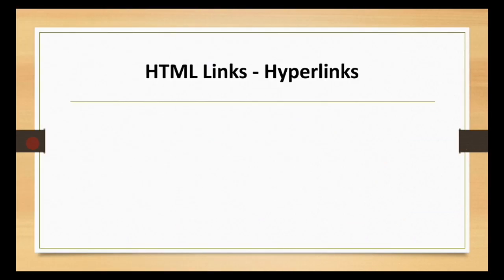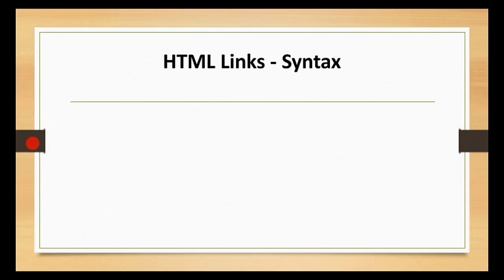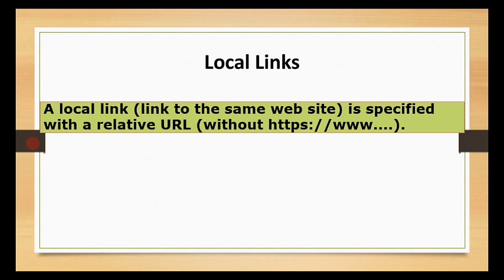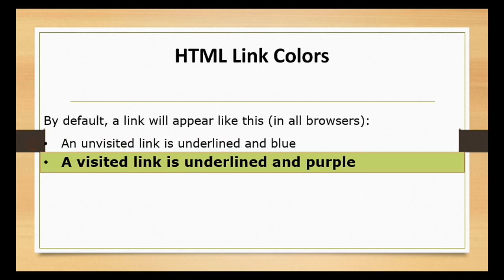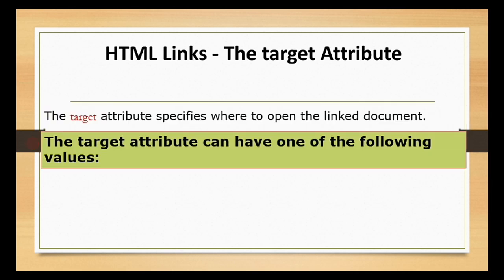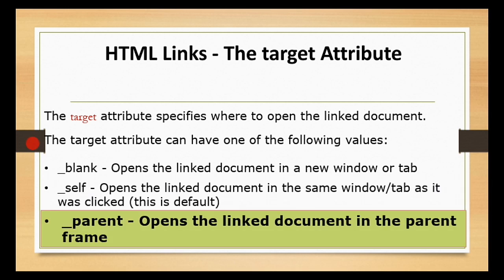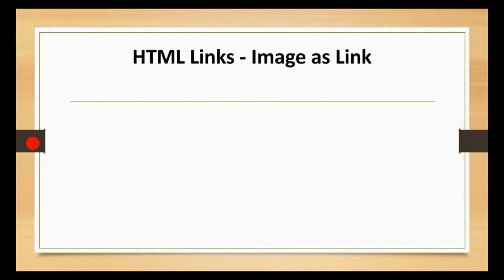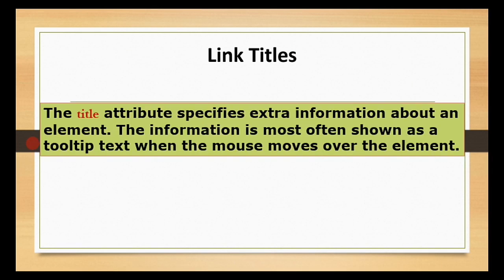HTML BASIC #12 | HTML Links